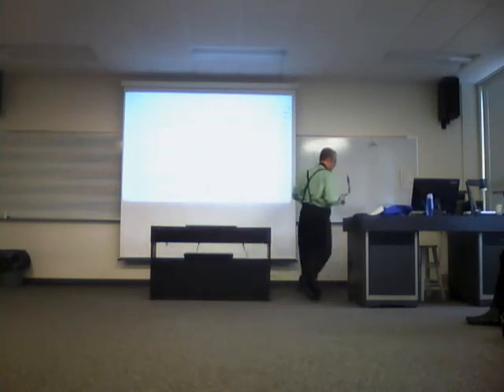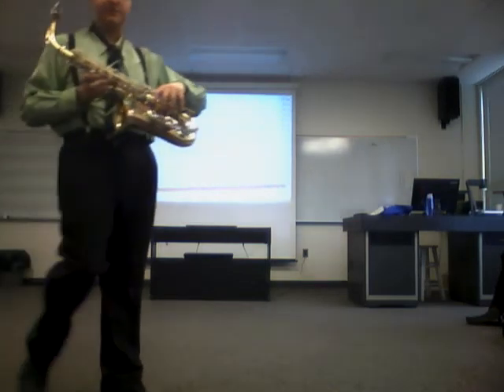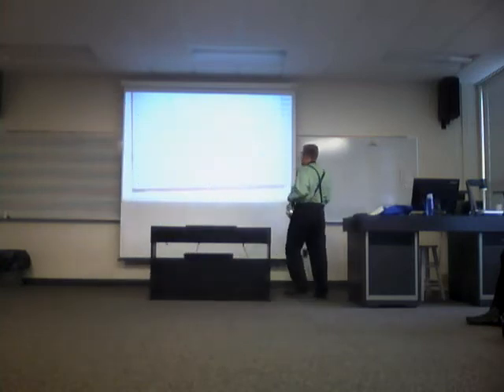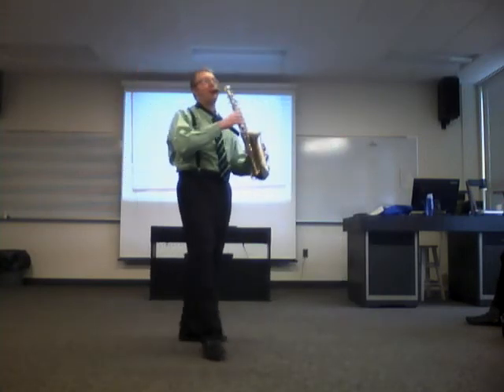WoodWind Tech Teaching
Dustin Edwards